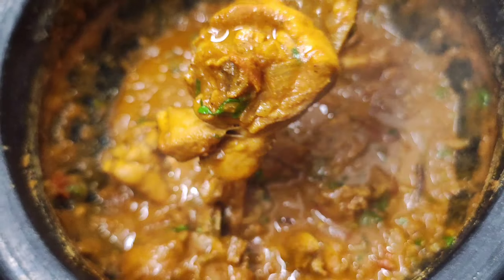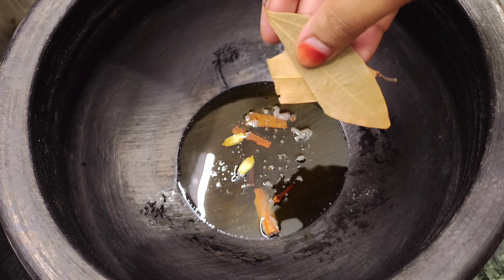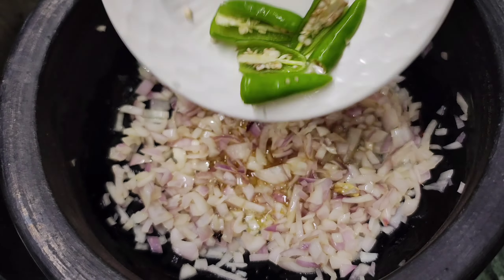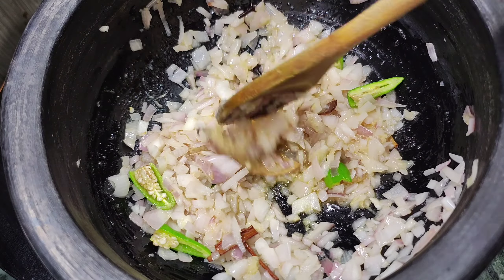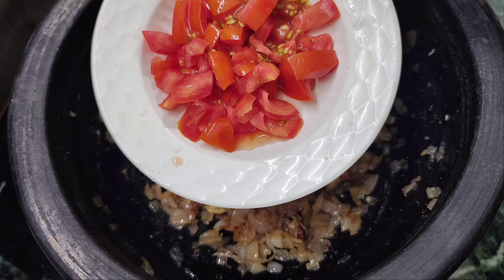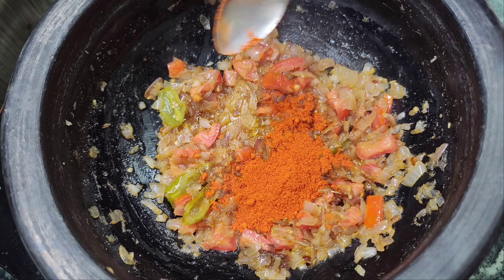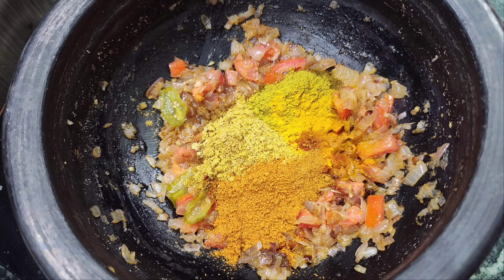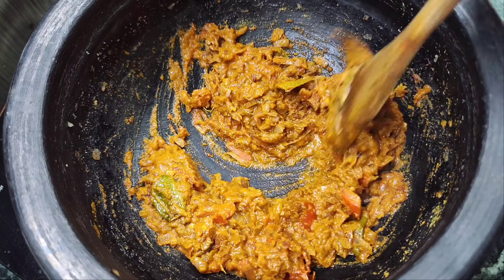ஒரு சூப்பரான சிக்கன் குழம்பு செய்யலாம் வாங்க.! chicken curry recipe